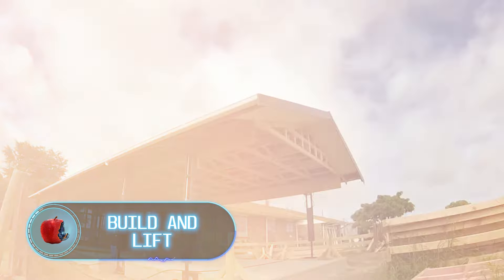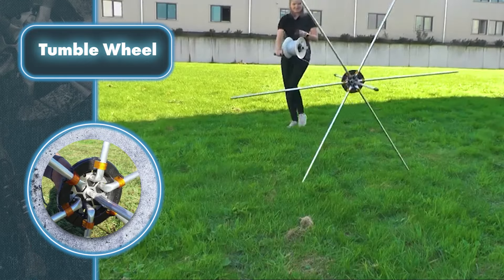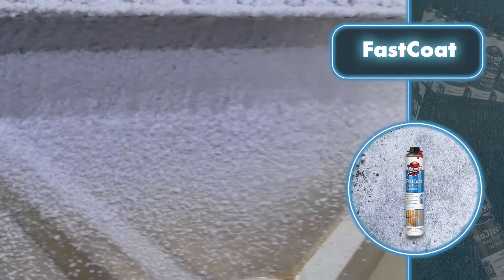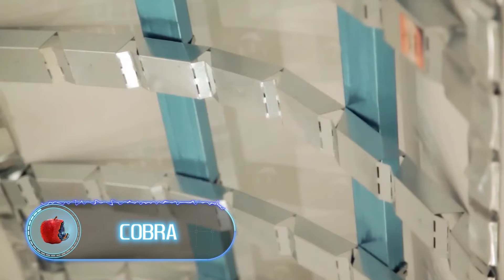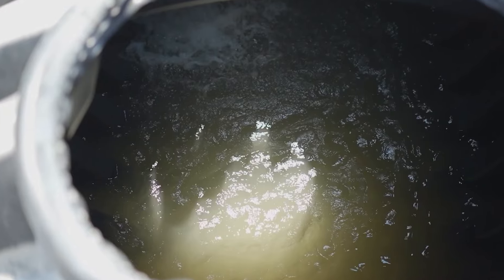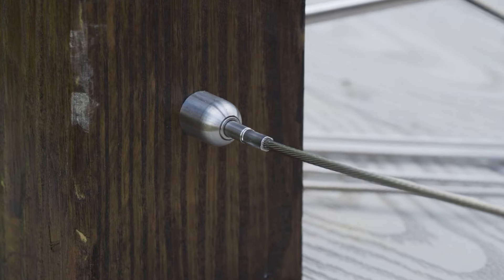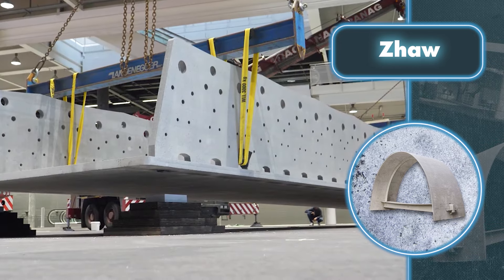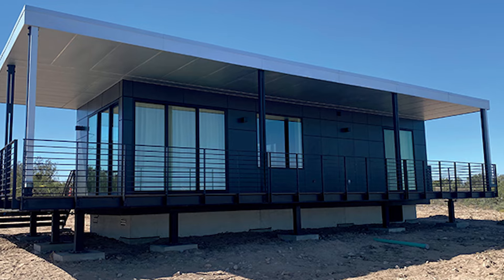Ingenious Construction Technologies That Have Reached a New Level